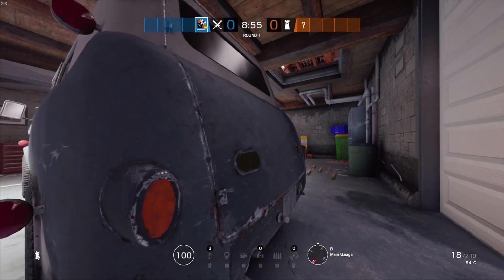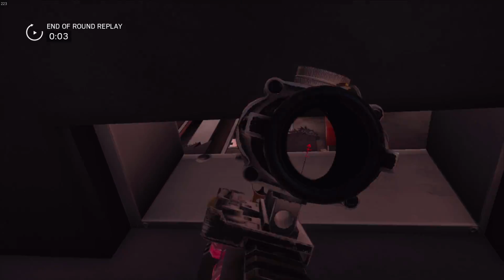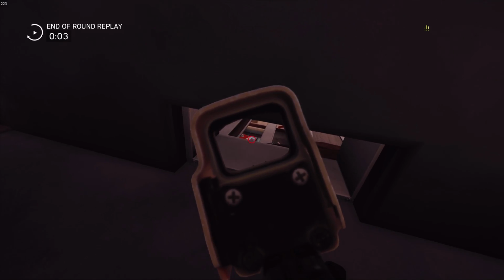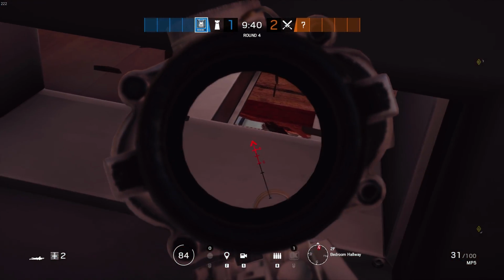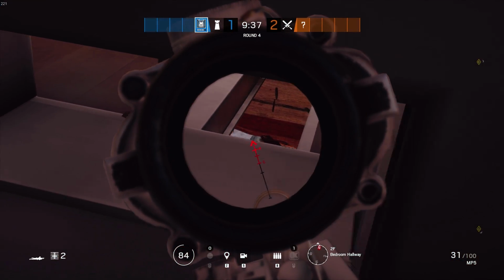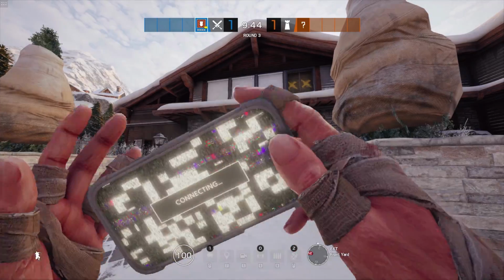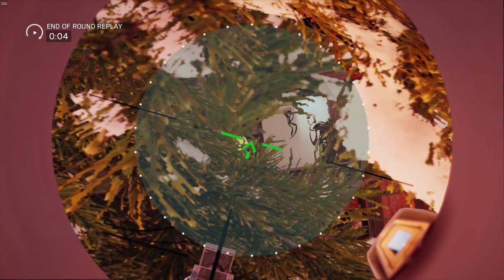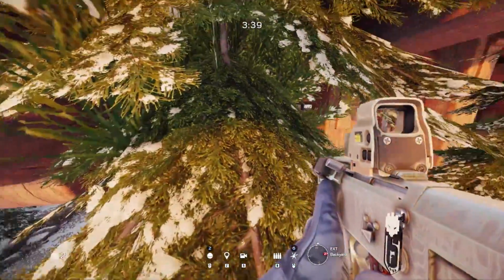New Tricks You Haven't Seen Before - Rainbow Six Siege Grim Sky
Disrupt